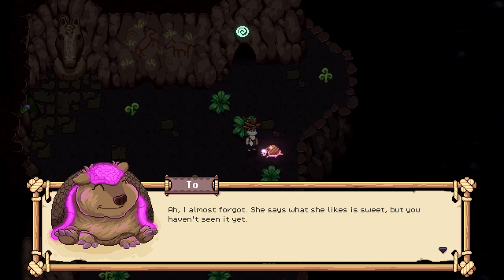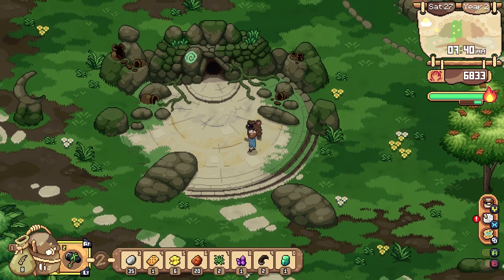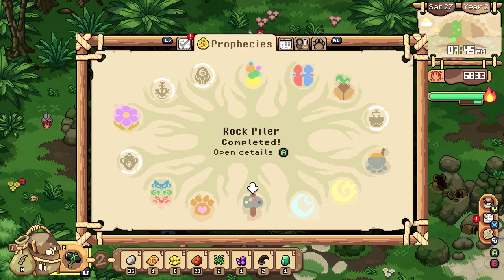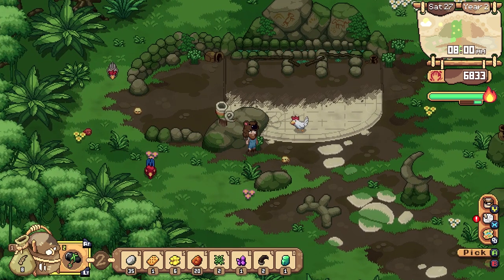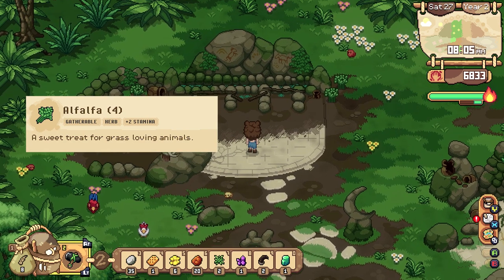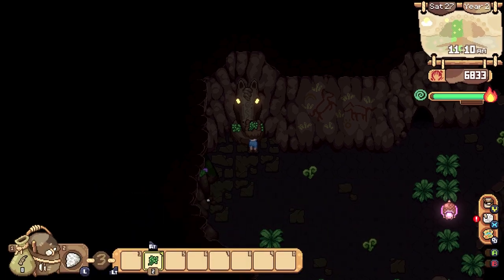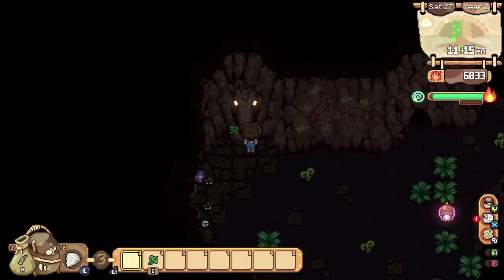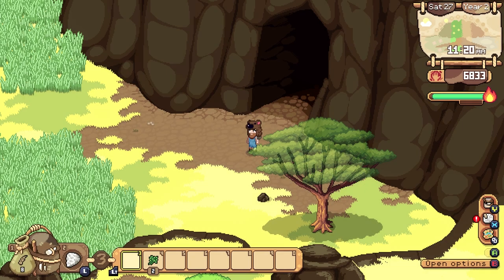Horse Totem Offering Guide | Roots of Pacha | How to Find Alfalfa | How to Find Horses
This guide shows how to find the offering for the Horse Totem in Roots of Pacha.

-VideoGameSherpa